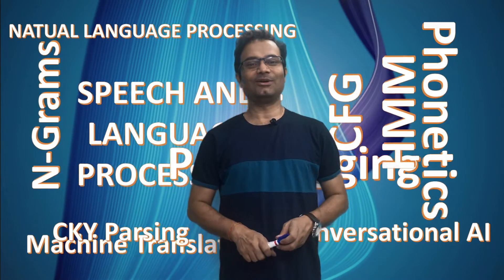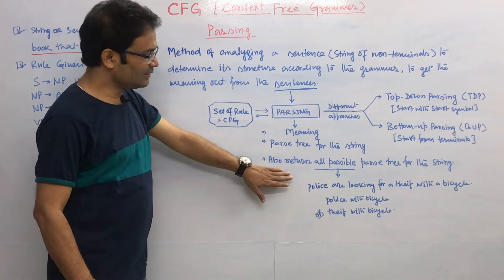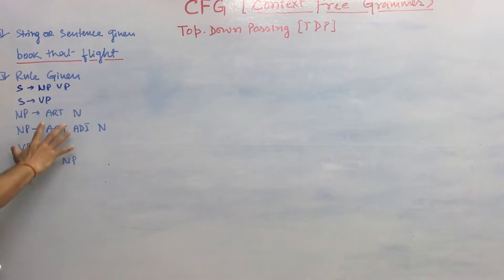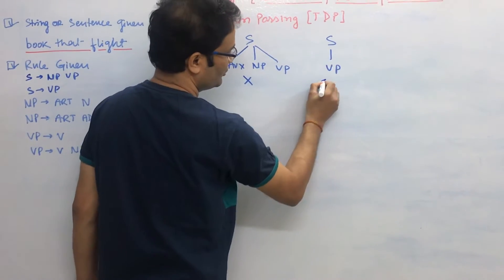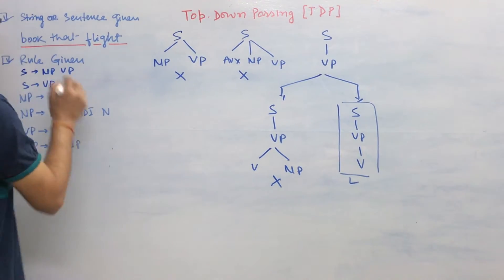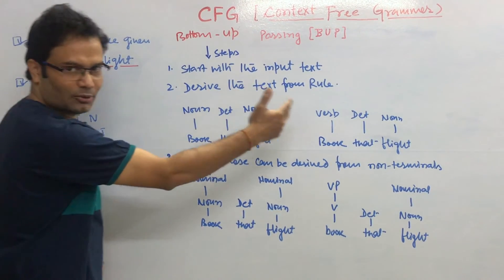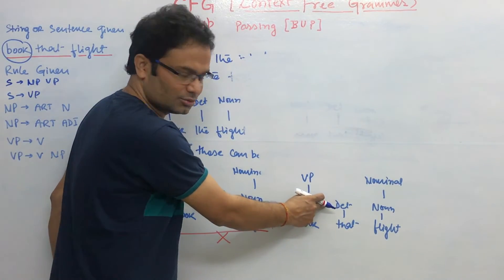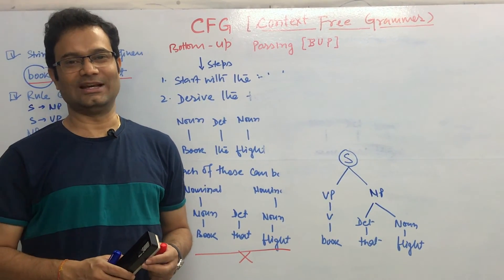Natural Language Processing | Context Free Grammar Parsing | CFG | Top Down | Bottom Up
What is Context free grammar in context of Natural language Processing?
Why do we use CFG Parsing ? Different type of Parsing?
How to draw Parse tree using Top down and Bottom Up approach.